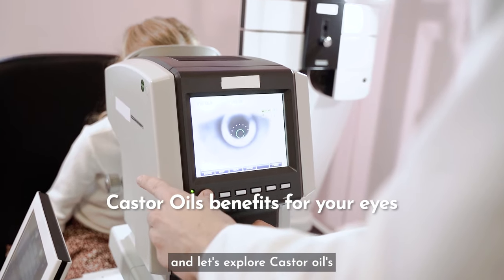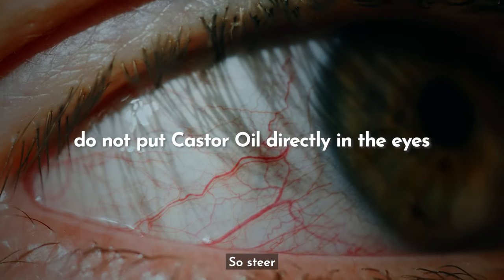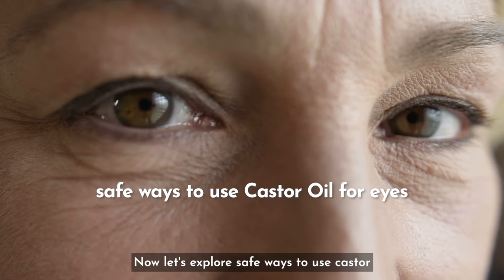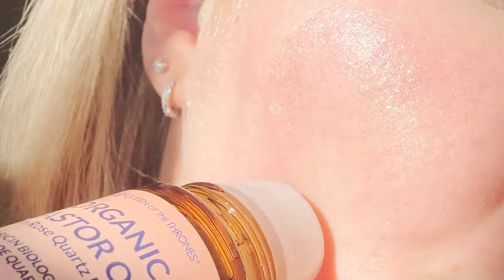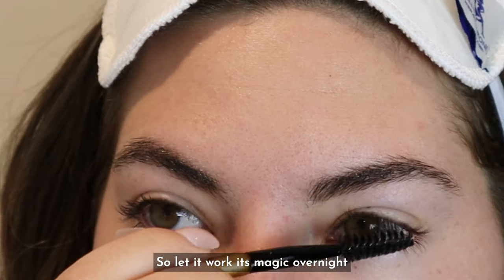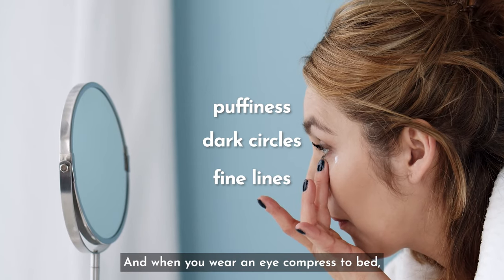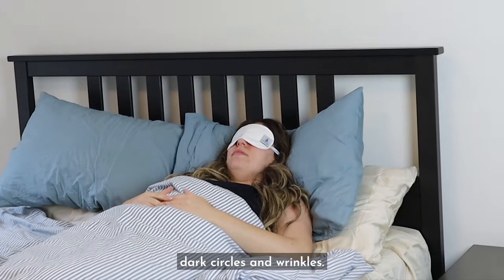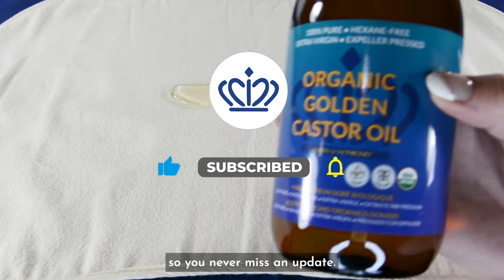Can you use CASTOR OIL in the EYES?!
Notice the buzz on social media about using Castor Oil for eyes? 👀

In this video, we dive into the SAFE way to utilize this ancient self-care practice for the eye area.

So, if you're curious but want the science behind it, you're in the right place! 💞